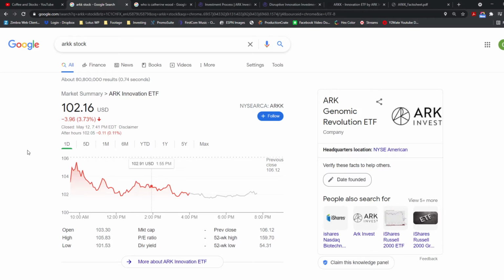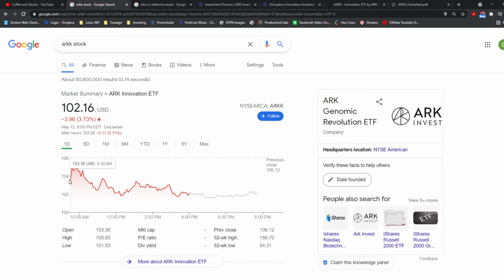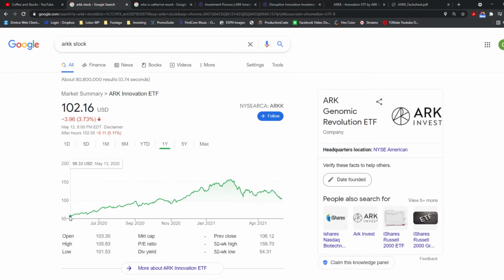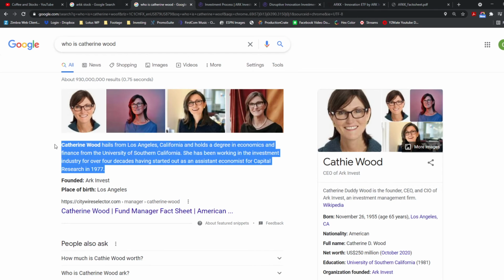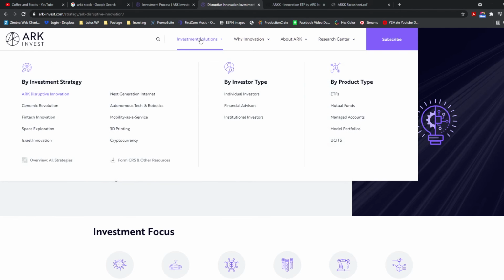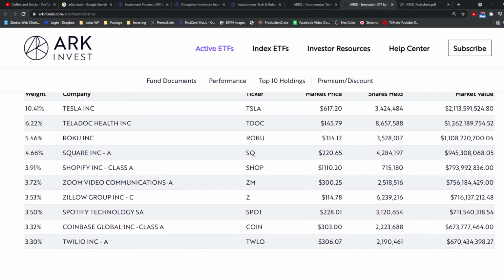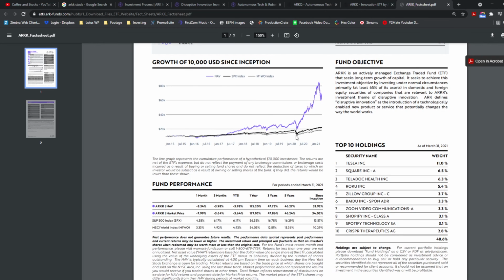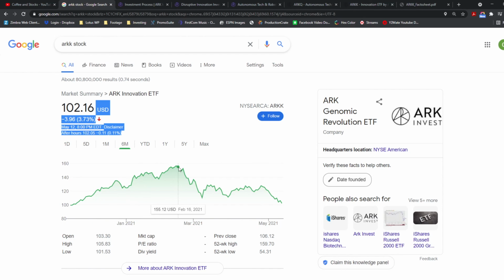$ARKK LONG TERM FOR BETTER GAINS AND RESULTS!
Hello and welcome to another video of Coffee and stocks, in today's video we are going to quickly talk about $ARKK

If you enjoy the video, please drop it a like, drop me a comment letting me know what you think of the video and of course please subscribe if you're new around here!